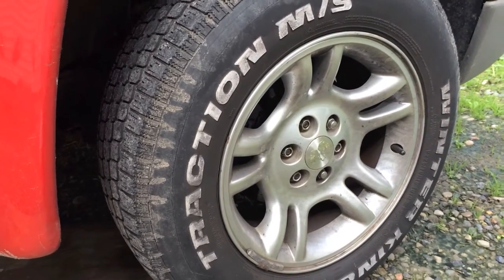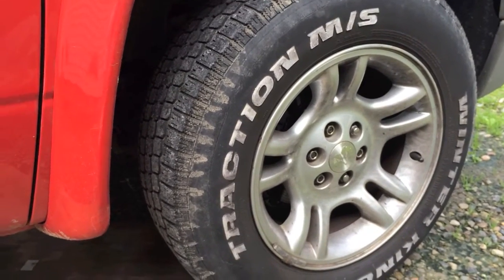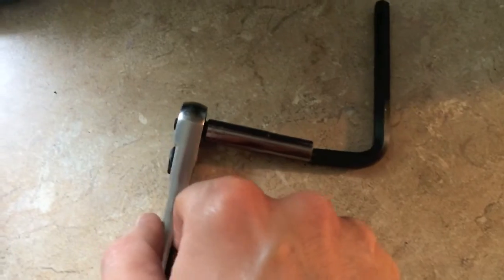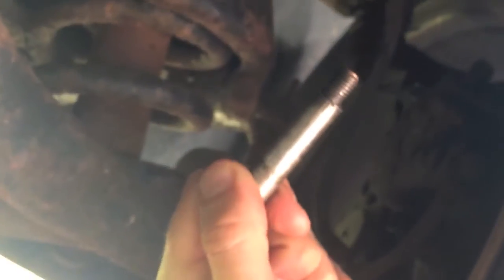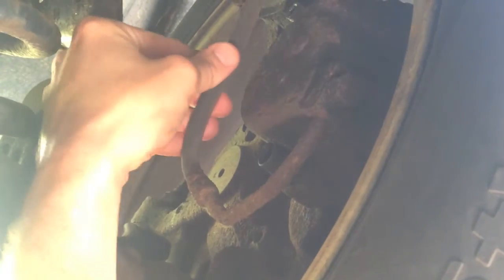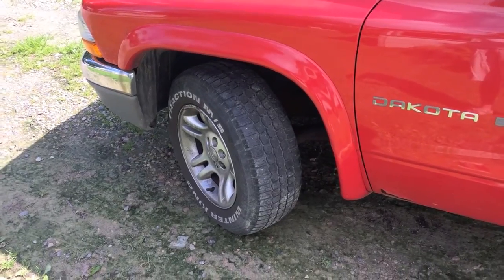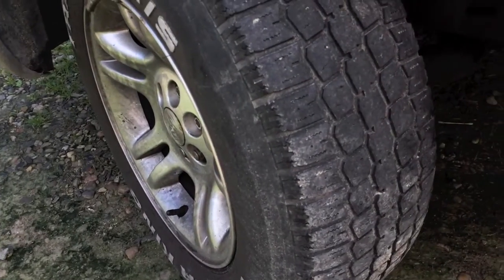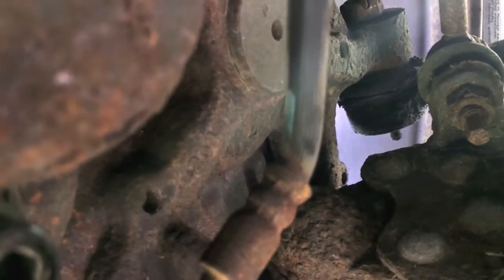HARD Brake Pedal-My Brakes are Locked/sticking - Caliper Slides Sticking - EASY FIX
Ways to tackle / Diagnose your sticking brakes/caliper
NO JACK REQUIRES - EASY FIX